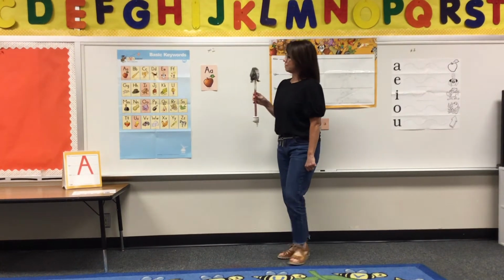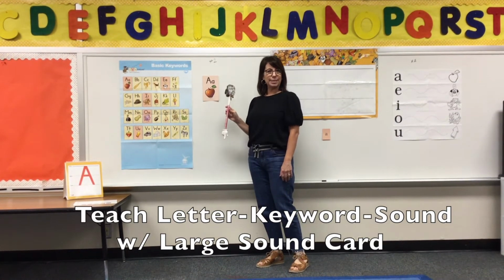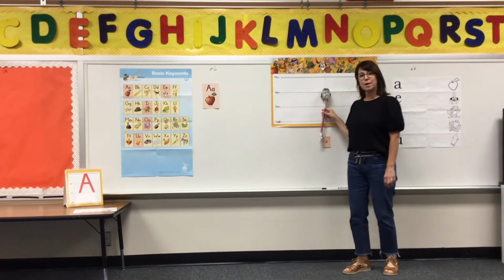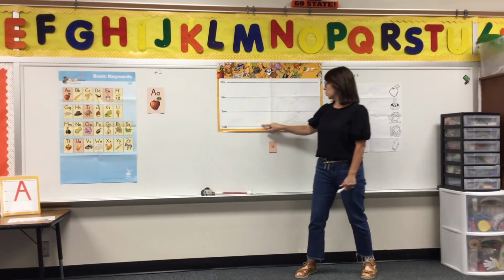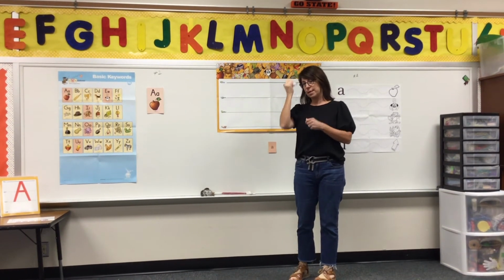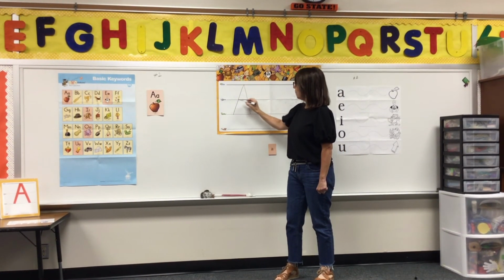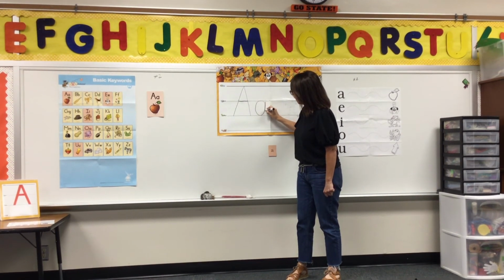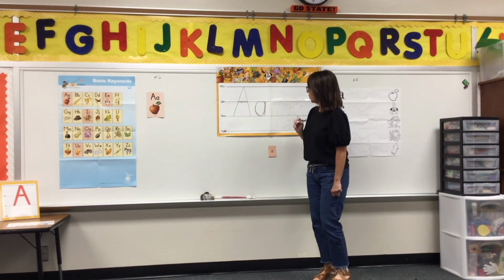Fundations PreK Aa Day1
Whitney Armstrong, Dennis Elementary